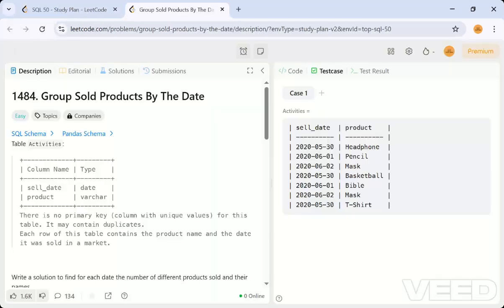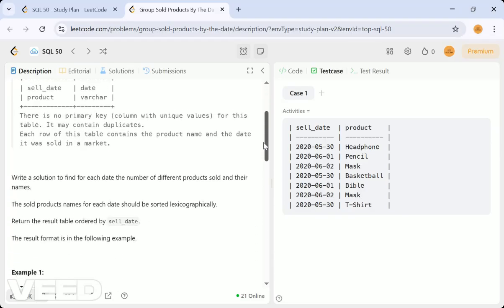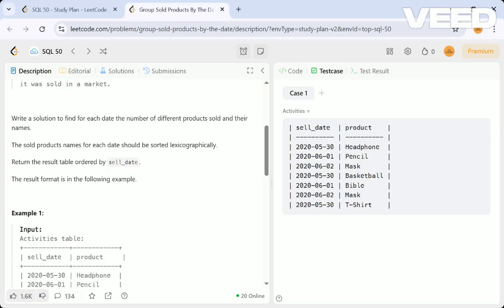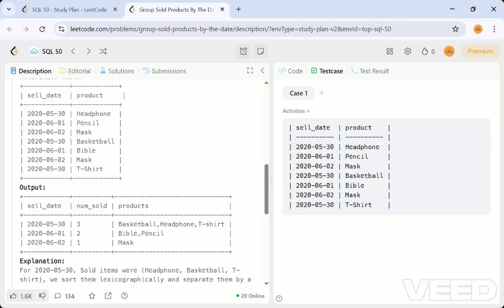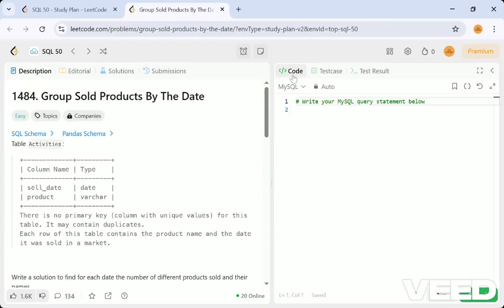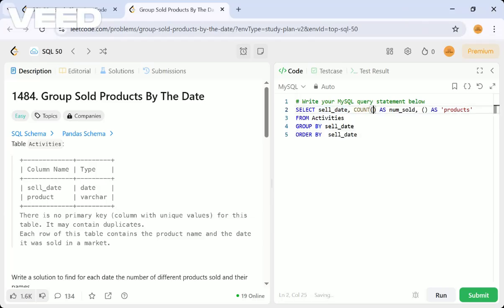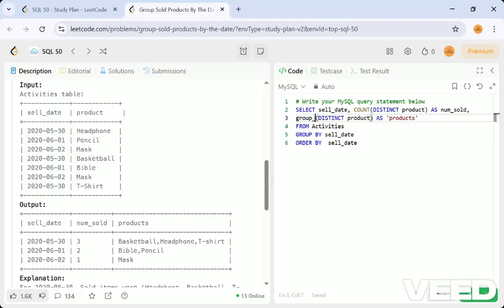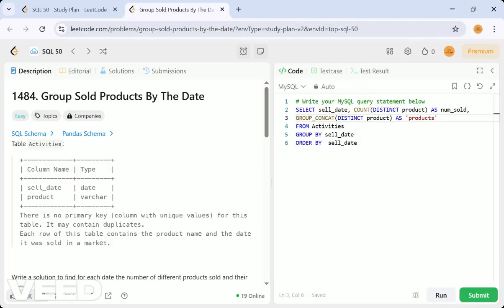Group Sold Products By The Date | LeetCode SQL 50 | SQL Solution